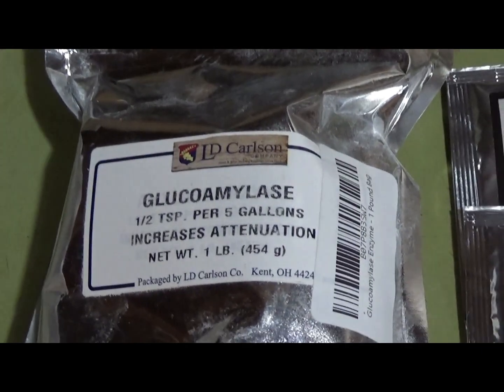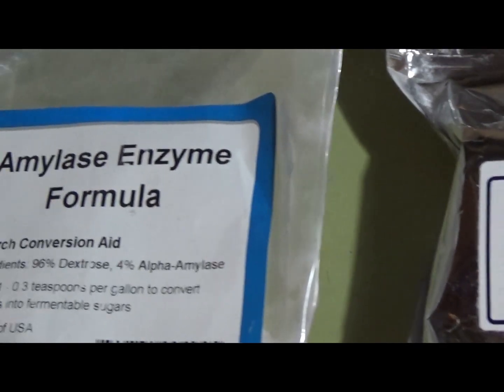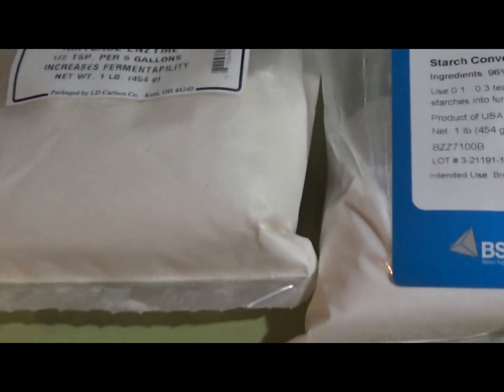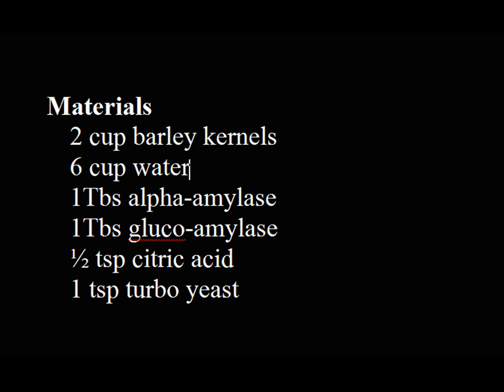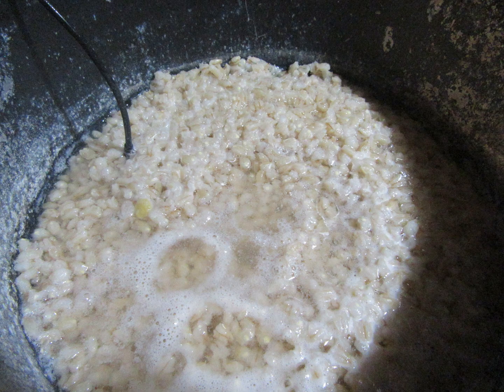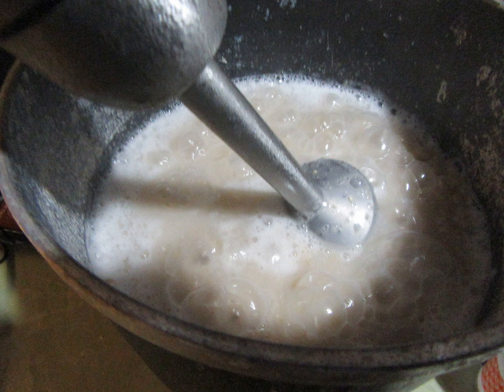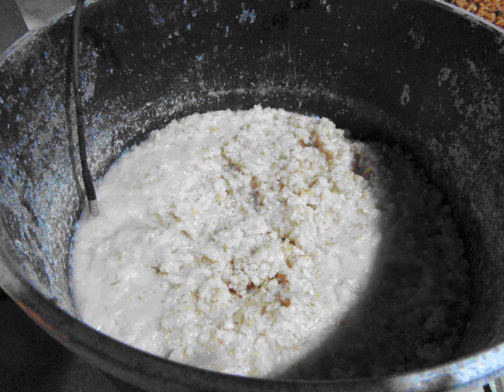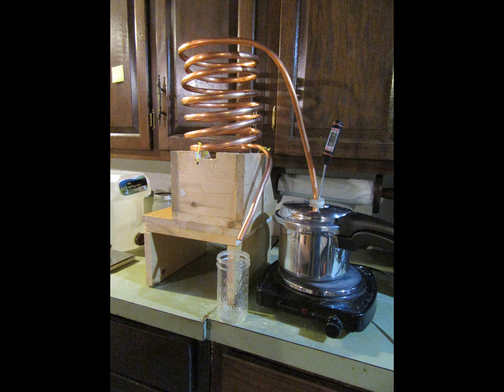Amylase Technique (Moonshinne Episode E4)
This video shows how to use alpha amylase and gluco amylase in combination to enhance the effects of malt and or koji, or even to replace malt or koji.